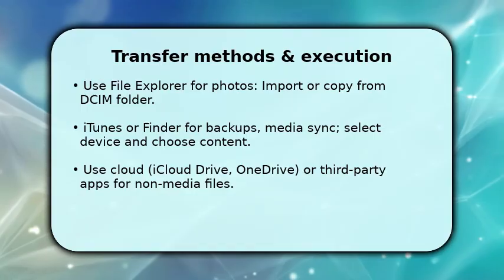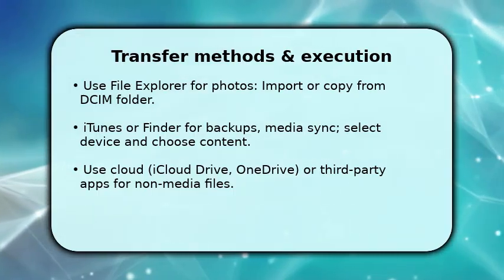How to Connect Ipad to Pc for File Transfer - Full Guide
Discover the step-by-step process of connecting your iPad to a PC for seamless file transfer. This comprehensive guide covers various methods, including using cables and wireless options like AirDrop or SMB/AFP protocols.

connect ipad pc, file transfer from ipad, ipad cable connection, airdrop to windows pc, smb afp file sharing